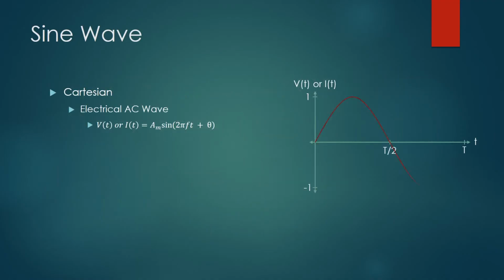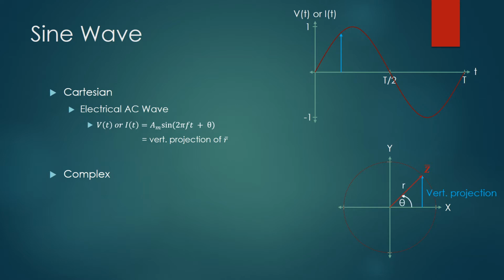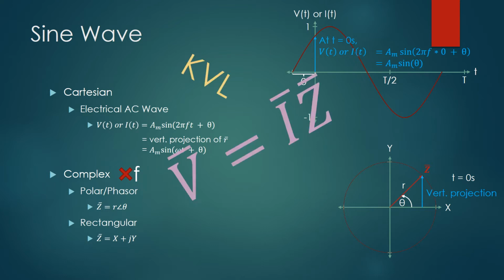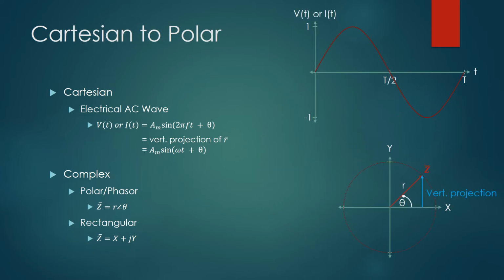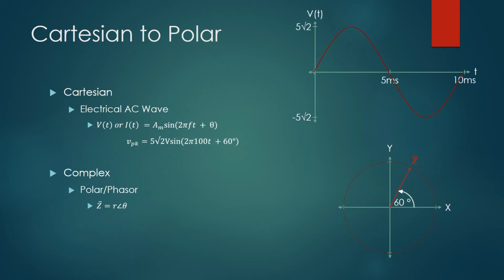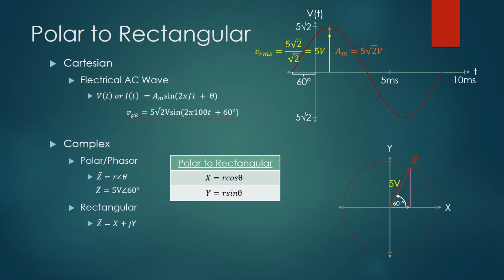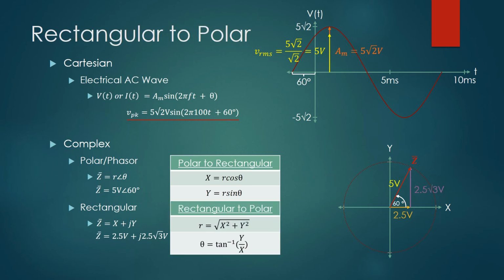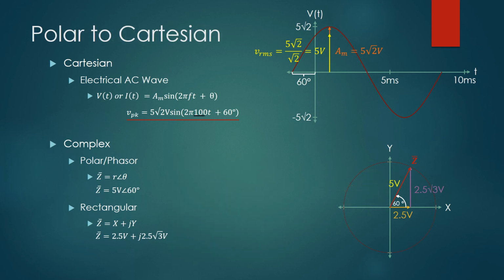ENGG104 - Polar/rectangular representation of a sine wave - Hayden Welsh (6078850)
ENGG104 Youtube Video Task
Topic 18: Polar/rectangular representation of a sine wave
Producer: Hayden Welsh (6078850)